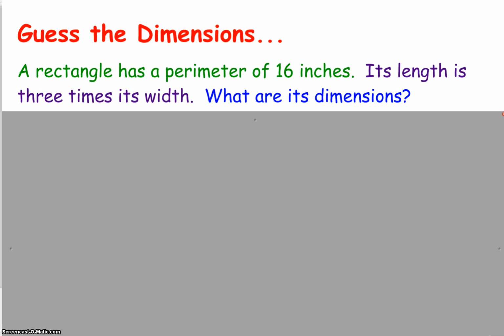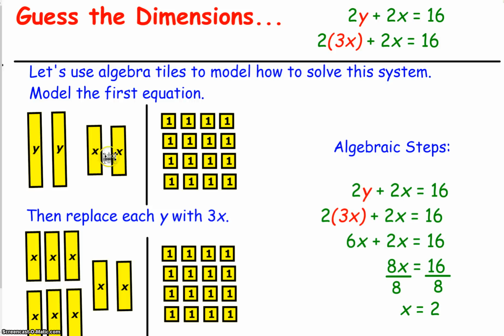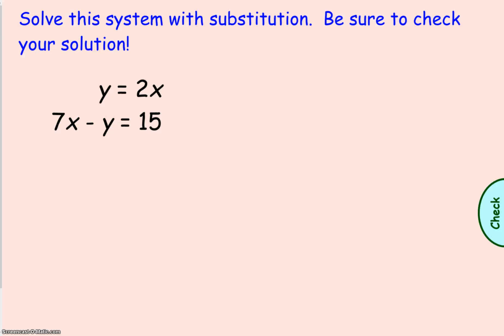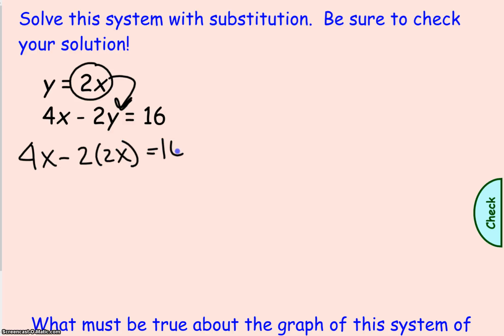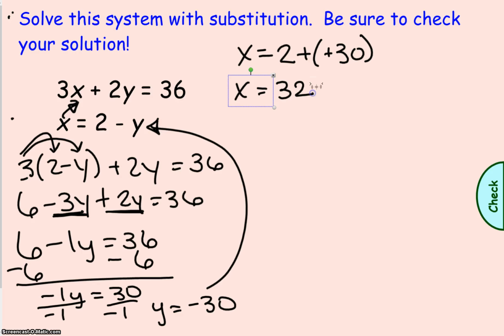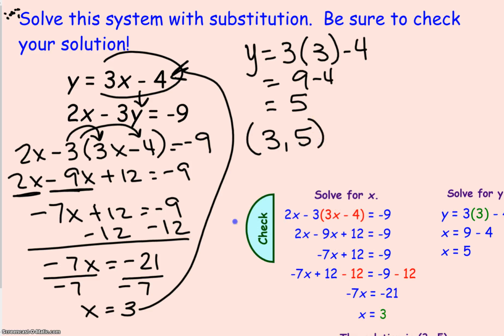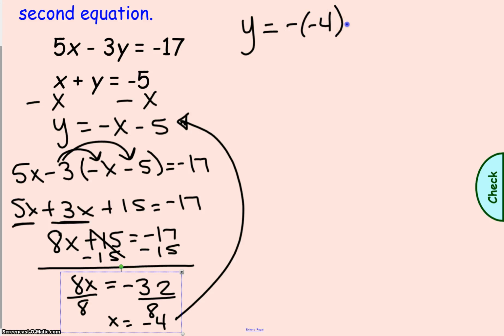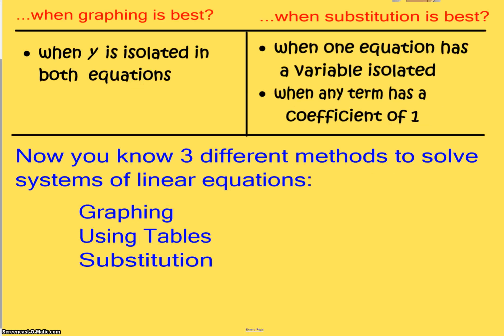Solving Systems by Substitution Part #2